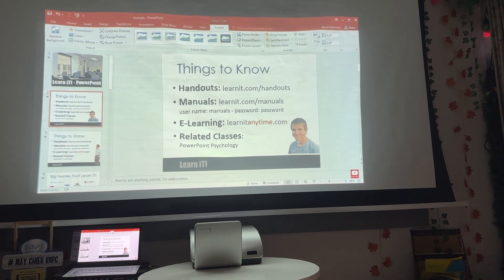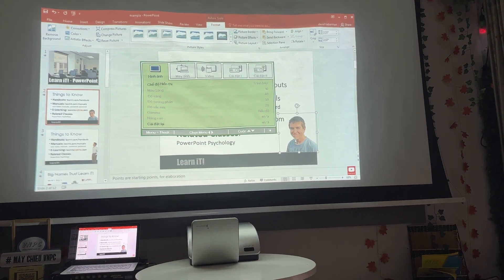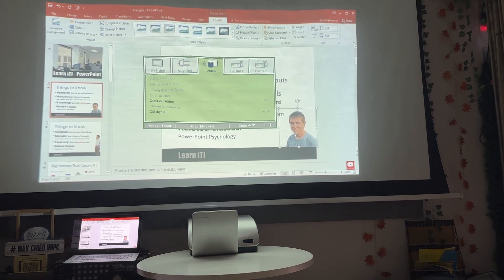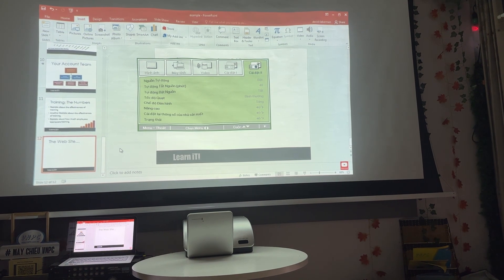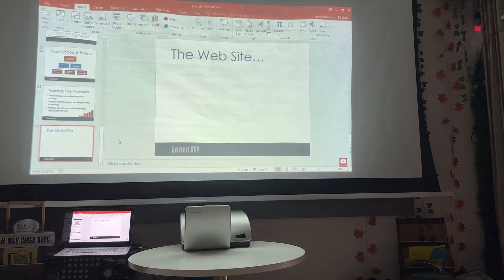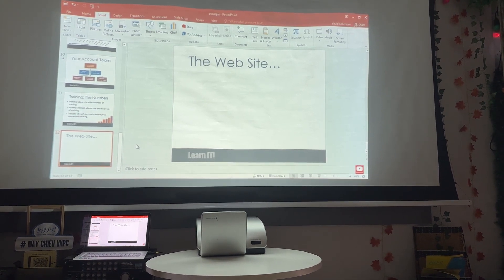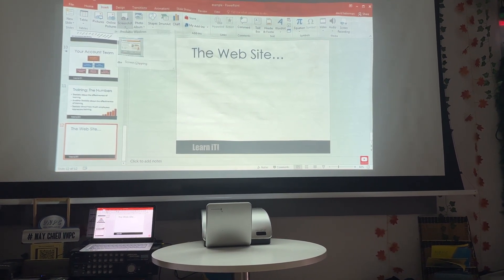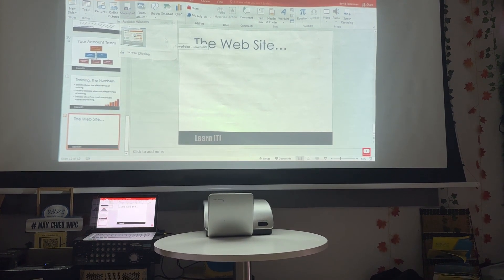[2tr5] Máy chiếu & màn chiếu cho lớp học giá rẻ chất lượng tốt bảo hành 1 đổi 1 | Maychieucu.com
Máy chiếu VNPC Hà Nội, Ms Thuý 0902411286 / 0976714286 / 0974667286 (Nhà A1, Tập thể Pin Văn Điển, H Thanh Trì, HN)

Cty Máy chiếu VNPC HCM   (Địa chỉ: 73/4 Tân Sơn Nhì, Phường Tân Sơn Nhì, Quận Tân Phú, Tp.HCM)  ĐT/Zalo: 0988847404 Ms Hồng / 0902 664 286 (Mr San)

Máy chiếu lớp học
Máy chiếu cũ tặng màn 100”
Máy chiếu 2tr5